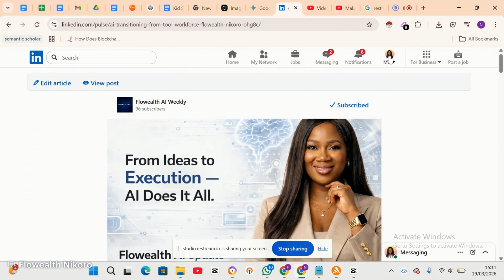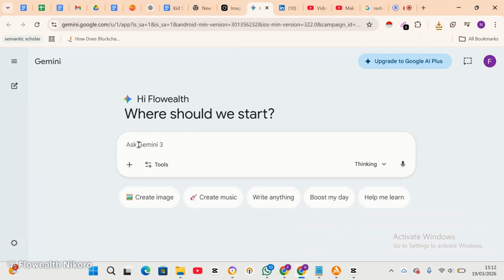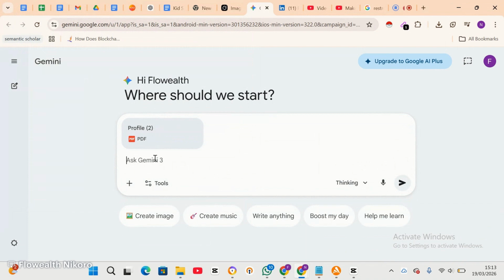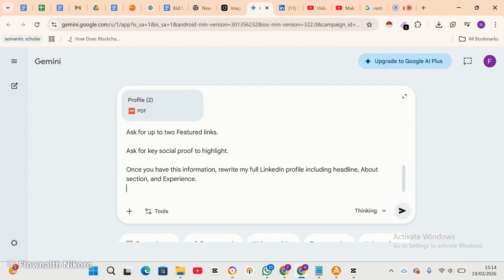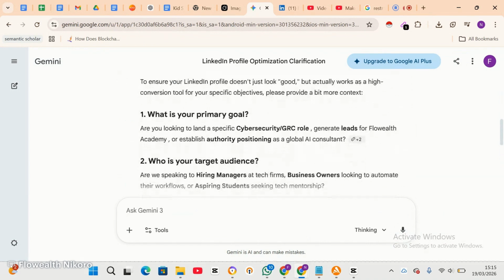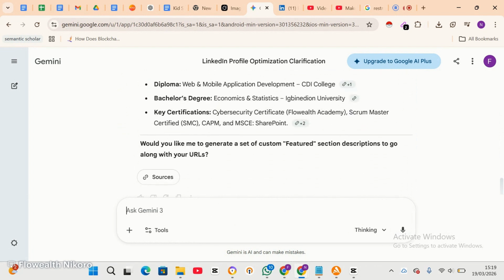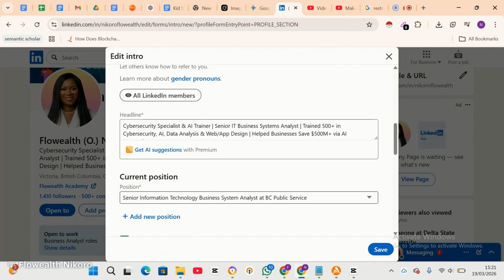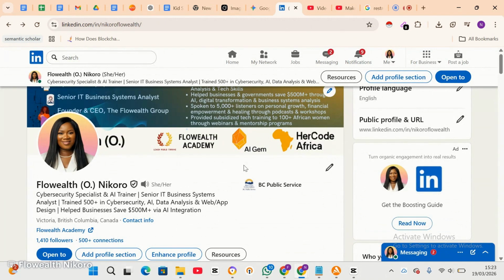How I Optimized My LinkedIn Profile Using Google Gemini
Want to stand out on LinkedIn and attract opportunities automatically?

In this video, I’ll show you how to optimize your LinkedIn profile using AI (Google Gemini) — even if you have zero experience.

Most people are still using outdated LinkedIn strategies…
But with AI, you can now:

✔ Write a powerful headline that gets attention
✔ Create a professional summary in seconds
✔ Optimize your profile for recruiters & clients
✔ Position yourself as an authority in your field

This is not theory — this is a step-by-step system you can use immediately.

If you’re serious about:
💼 Getting jobs
💰 Attracting clients
🚀 Growing your personal brand

💼 Getting jobs
💰 Attracting clients
Then this video will change how you use LinkedIn forever.

👉 Watch till the end and apply everything.

Comment “AI LINKEDIN” if you want me to drop more AI tools that can grow your career faster 🚀